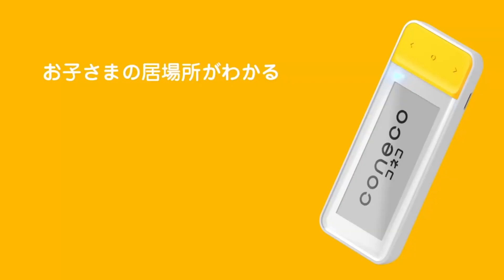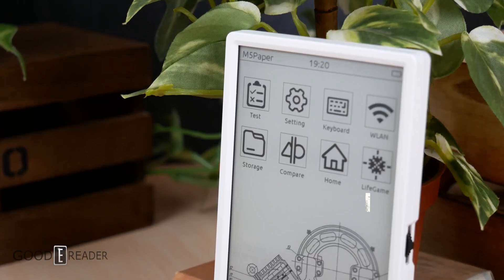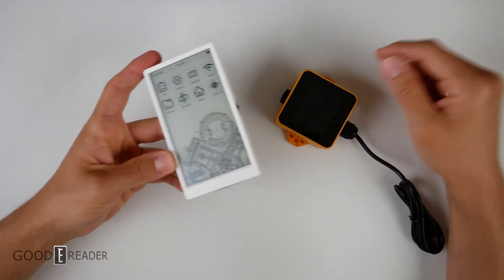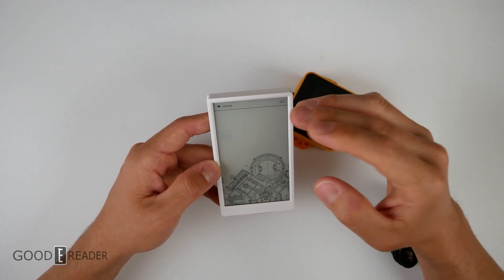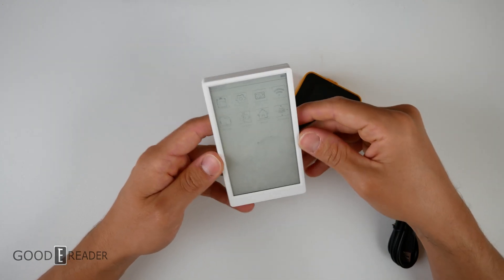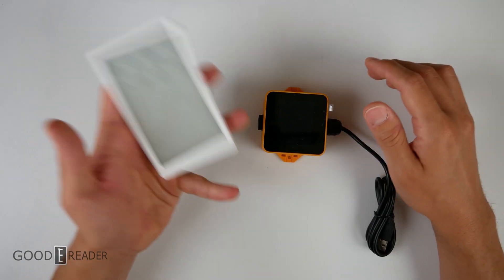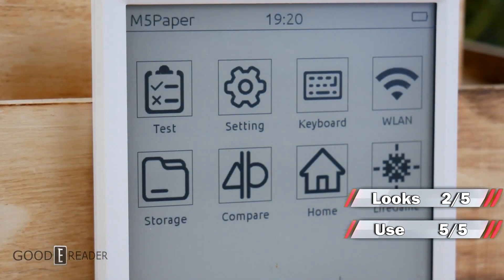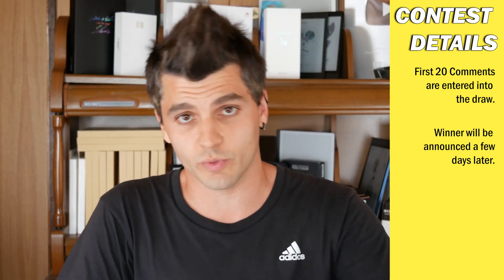E INK Dev Kit M5Paper | Unboxing ePaper EP.3 (+Contest)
This is Unboxing Epaper; a New Series we are doing on the side in an attempt to bring you guys more interesting content and more FREE STUFF!

That's right, each video is paired with a contest. We will GIVE AWAY this unit in each video for FREE to the first 20 COMMENTS.

EP.3 M5Paper EINK Dev Kit by M5 Stack